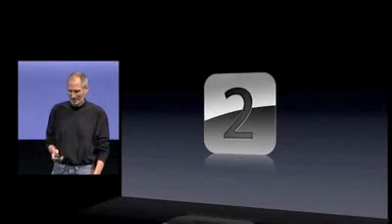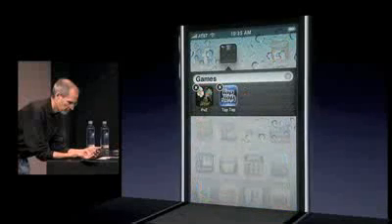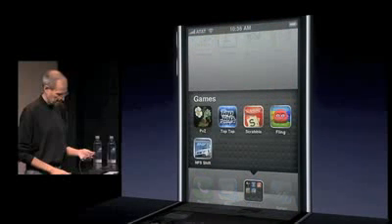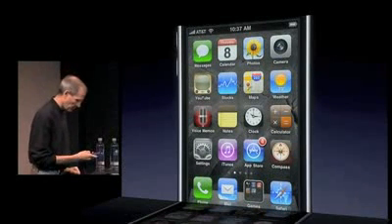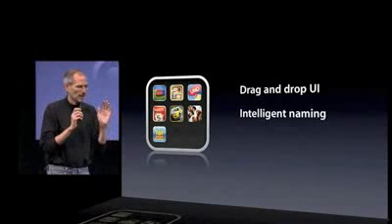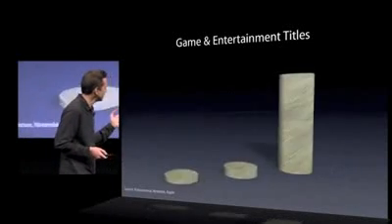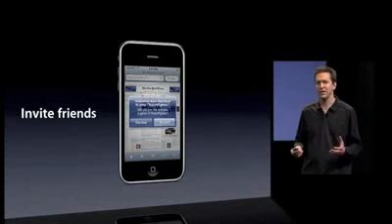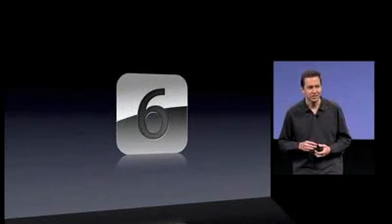iPhone OS 4.0 Revealed part 2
Apple shows off the iPhone OS 4.0